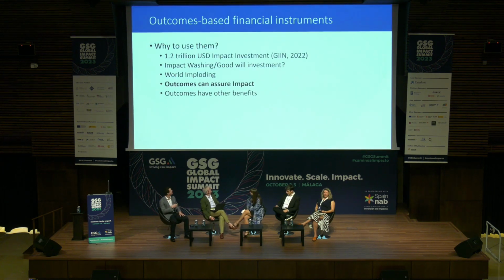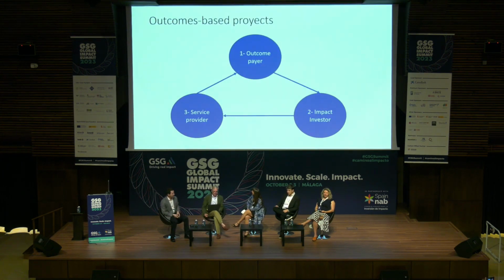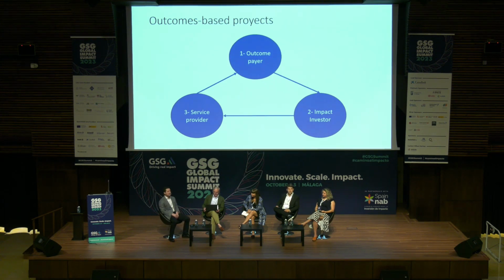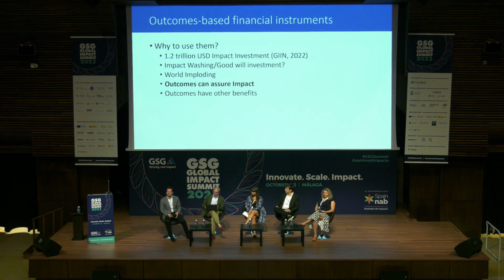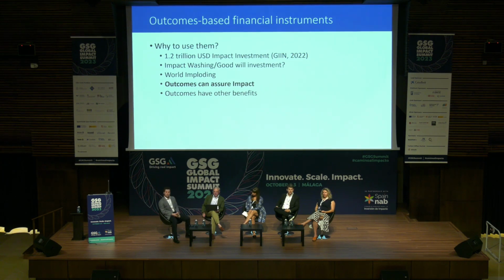Breakout Panel: Outcome-Based Financing (GSG Global Impact Summit 2023: Malaga)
Sir Ronnie Cohen is a preeminent international philanthropist, venture capitalist, private equity investor, and social innovator, who is driving forward the global impact revolution.